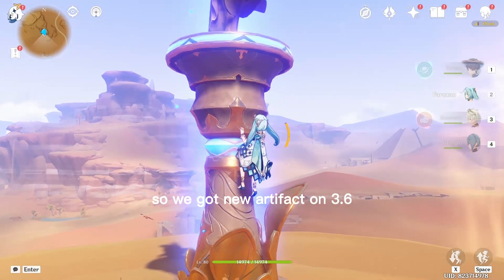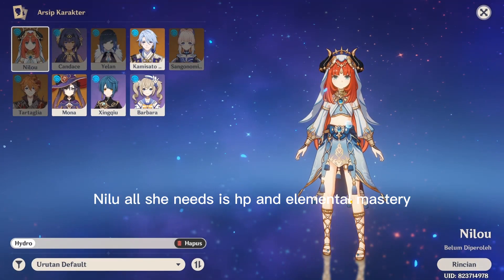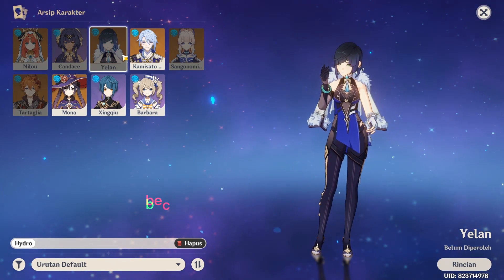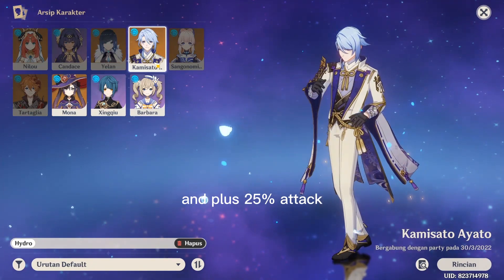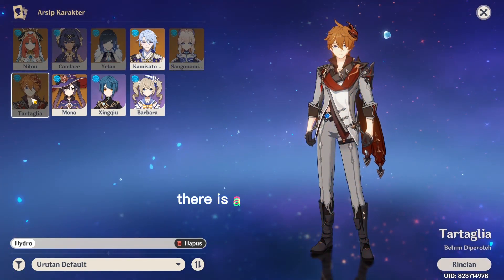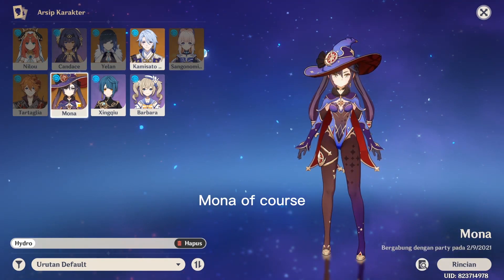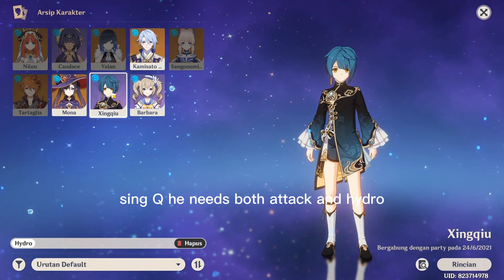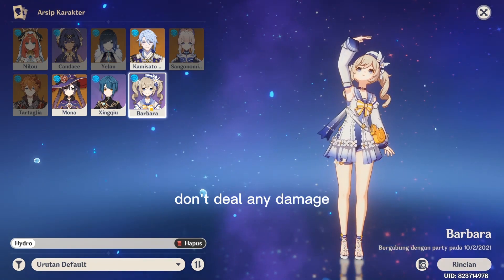Nymph's Dream for Who...?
New Hydro Artifact on 3.6 Nymph's Dream | Genshin Impact